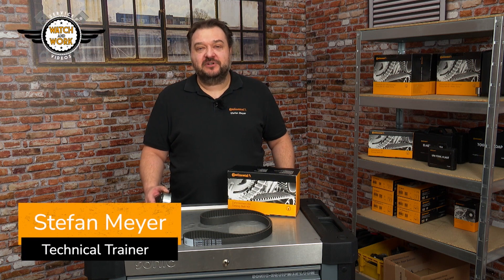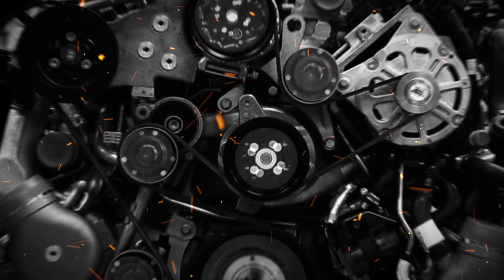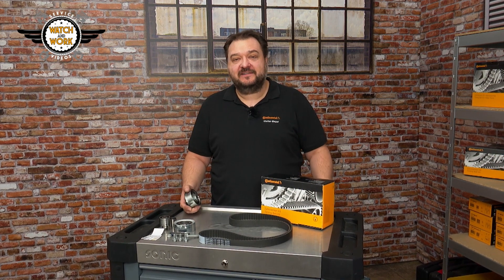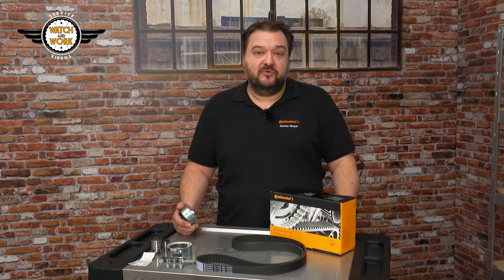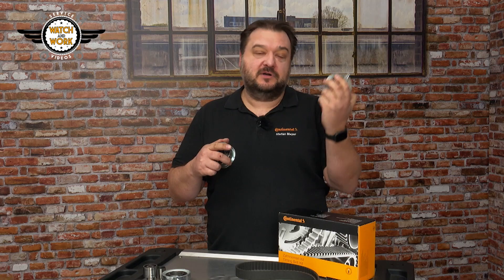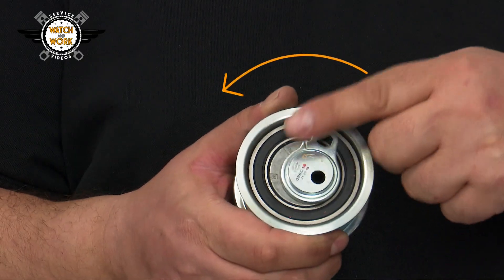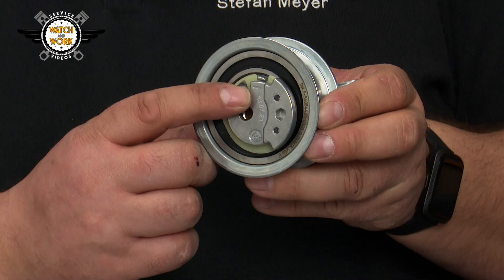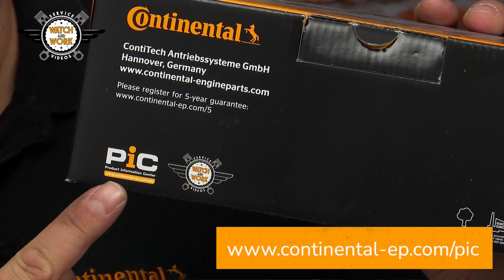[EN] Watch and Work Checkup: Different Versions of Tensioner Pulley in the CT1139 Timing Belt Kits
The manufacturer fits two different versions of tensioner pulley in various 1.2-2.0L TDI EA189 common-rail engines from Audi/Seat/Skoda/VW. So our CT1139K2, CT1139K3PRO, CT1139WP2, CT1139WP6 and CT1139WP8PRO kits may contain either of the two versions. This video shows you how the two differ when it comes to fitting them.